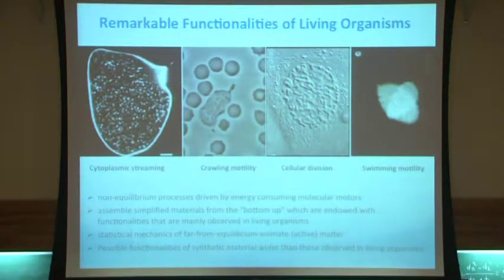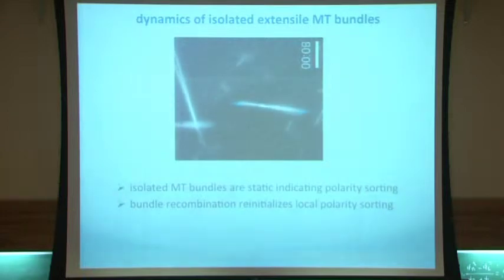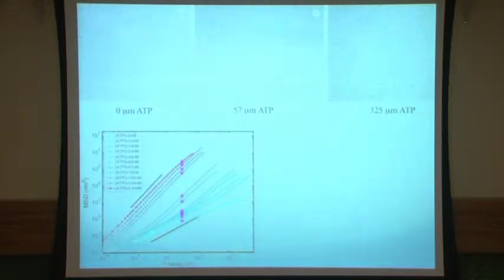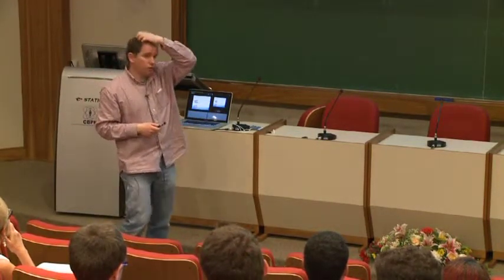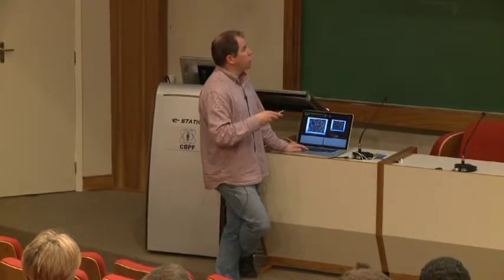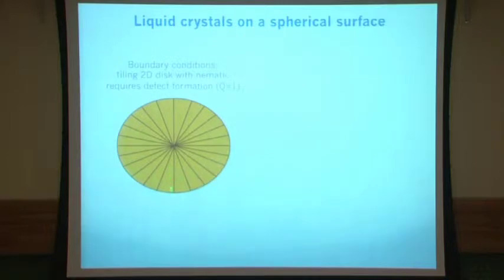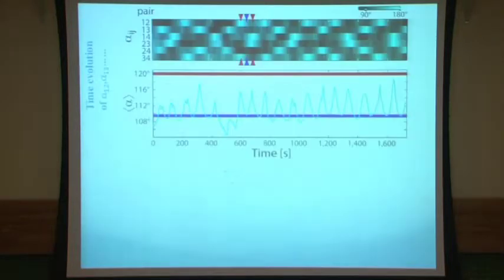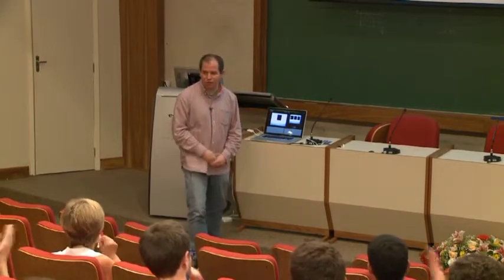7I2FASS : Active Nematics II - Z.Dogic